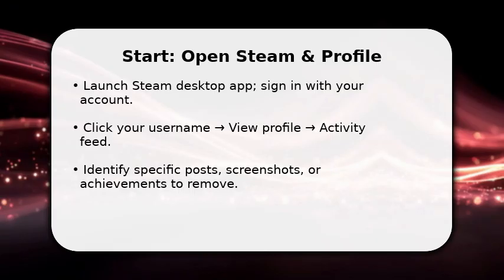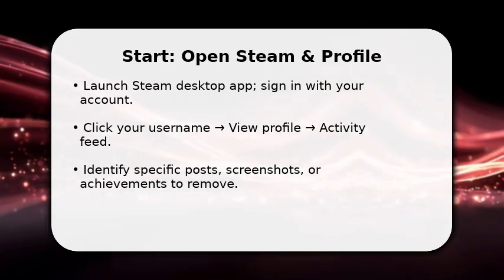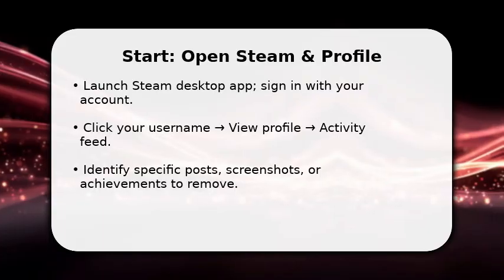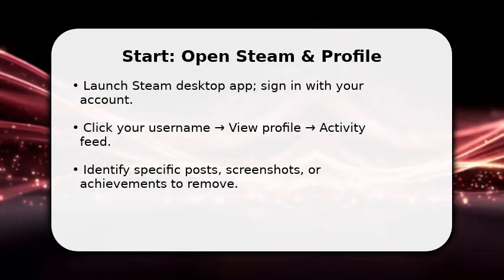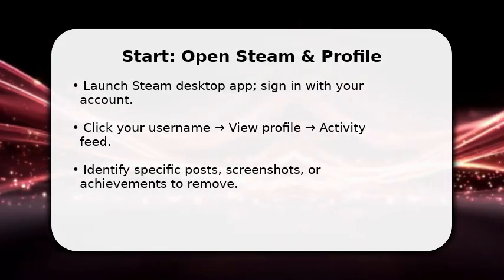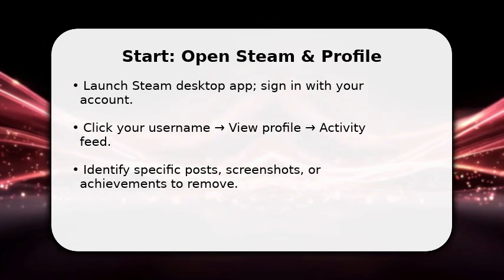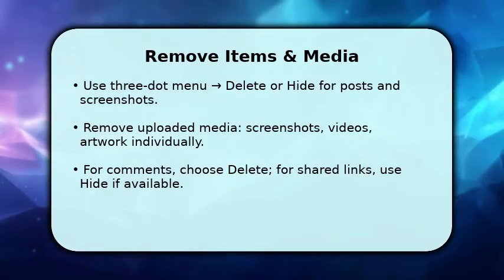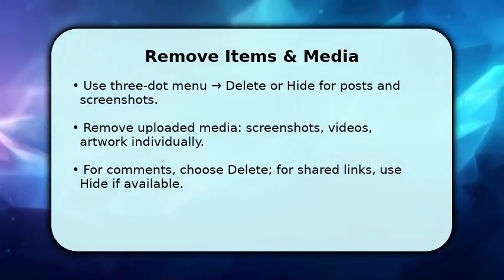How to Remove Recent Activity on Steam - Step by Step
Learn the detailed process of removing recent activity from your Steam account. This video guides you through each step, ensuring a smooth and hassle-free experience to manage privacy settings on this popular gaming platform.